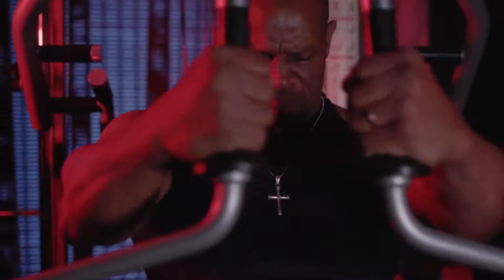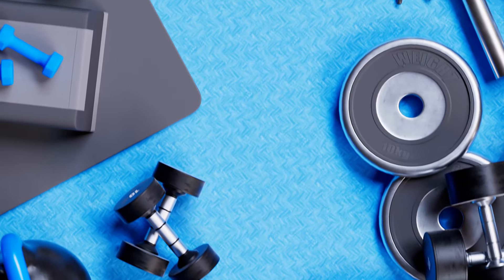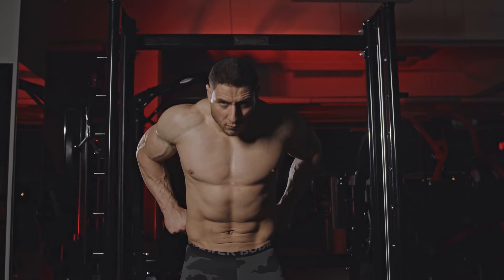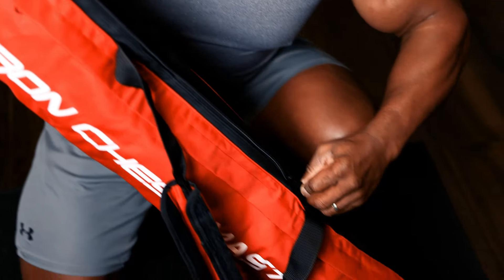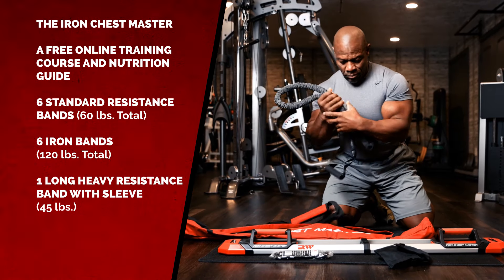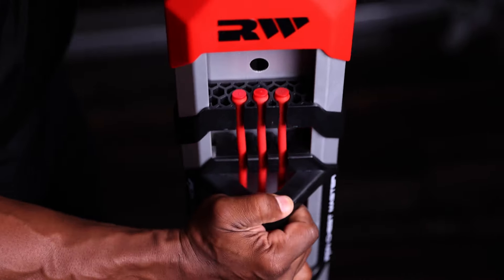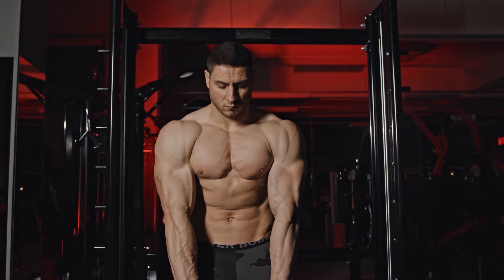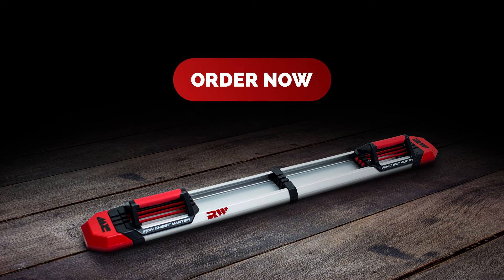Iron Chest Master Ultimate Bundle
To order the Iron Chest Master Ultimate Bundle, click this